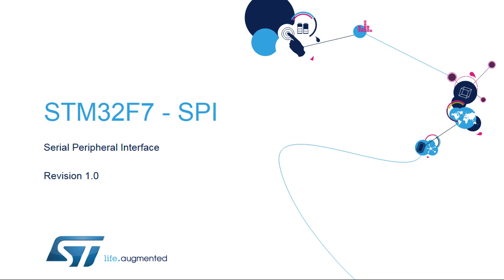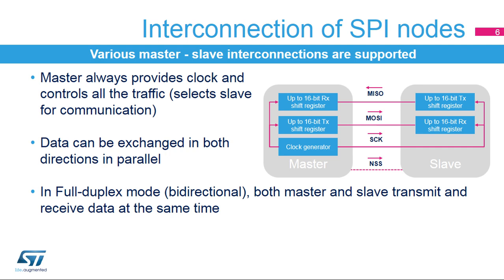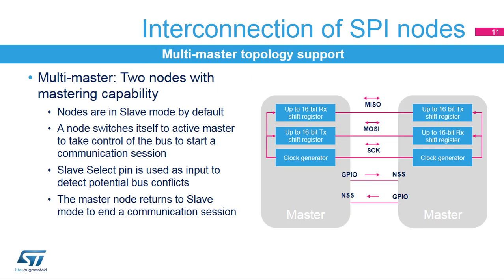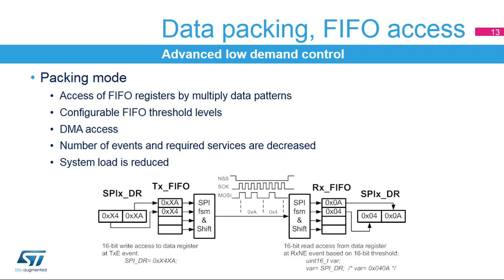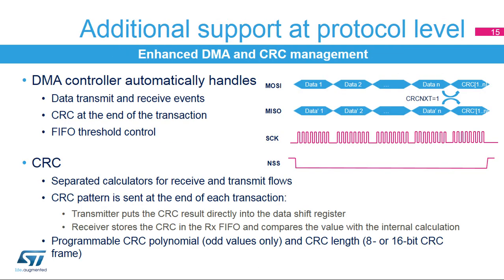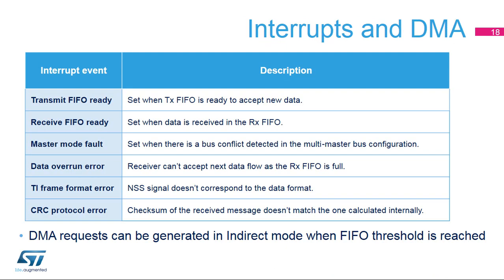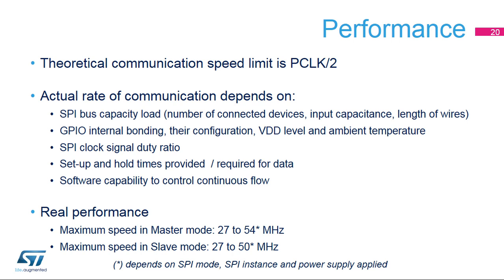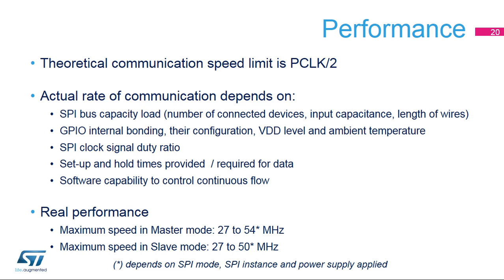STM32F7 OLT - 27. Peripheral - Serial Peripheral interface